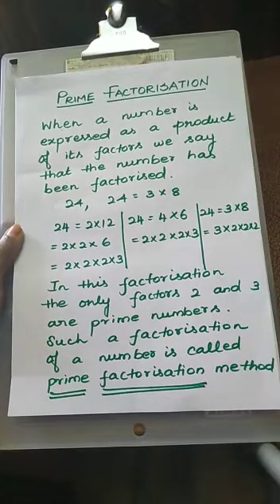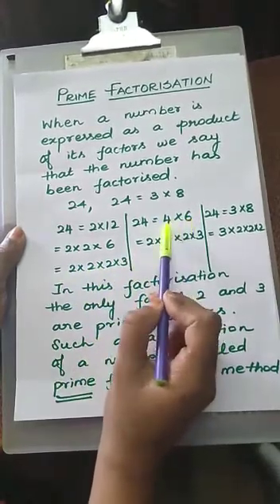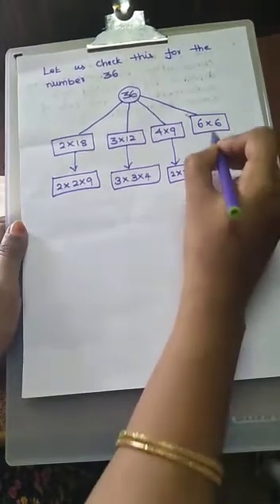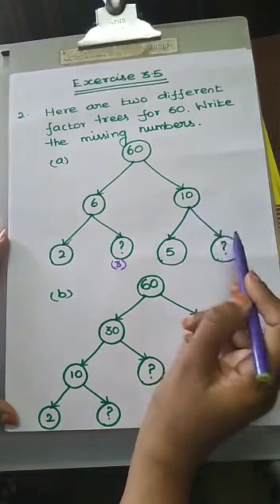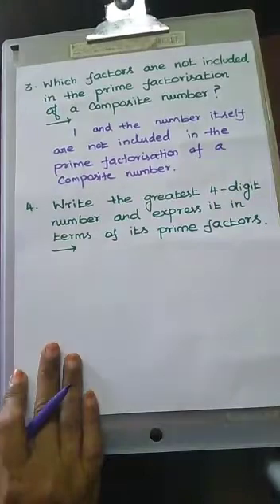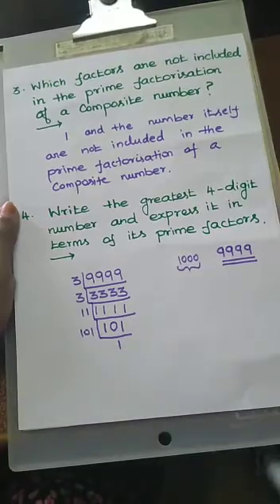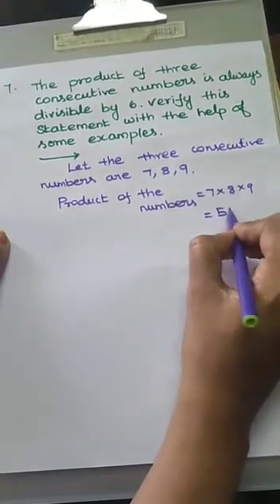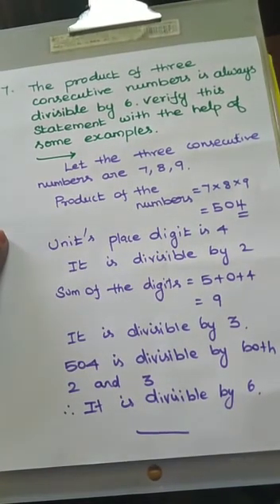Prime factorization-class 6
In this video you will learn how to find the factors using prime factorization method, problems based on prime factorization method